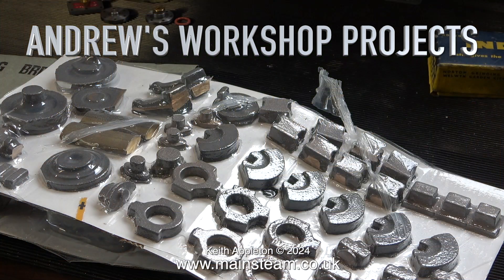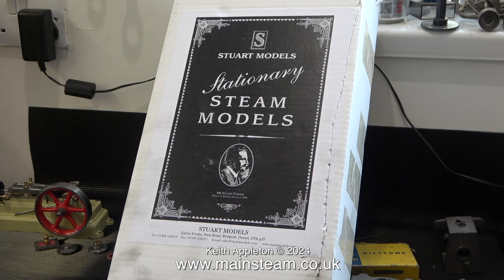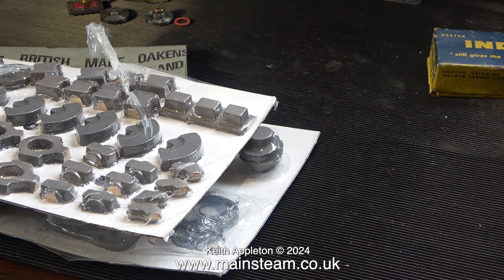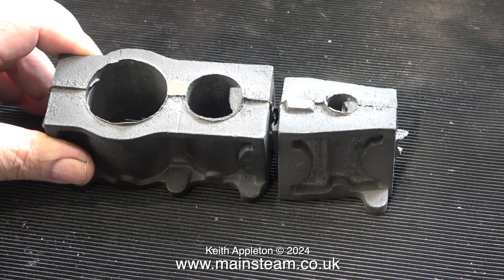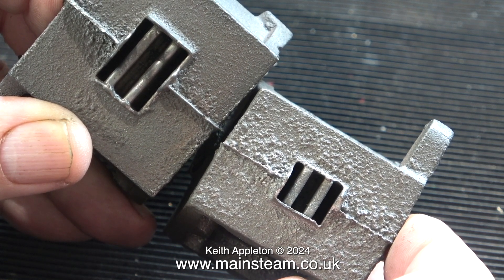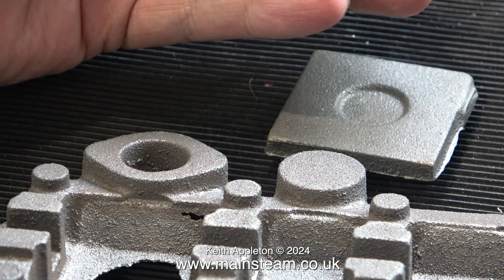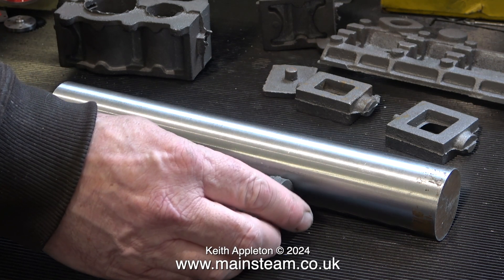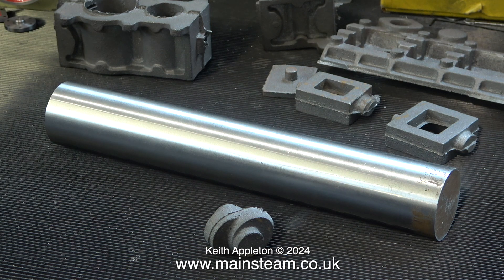ANDREW'S WORKSHOP PROJECTS - PART #15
Andrew's Workshop Projects - Part #15. After building a Stuart S50 Steam Engine, here is the next  project and it is something that I did not recommend. A Stuart Models Triple Expansion Engine.